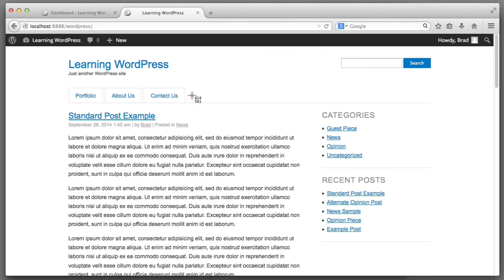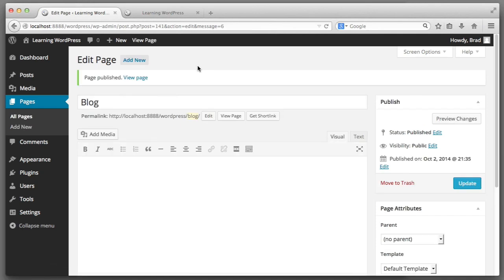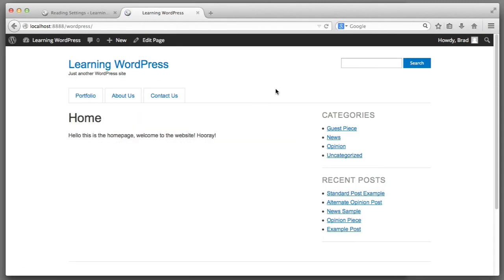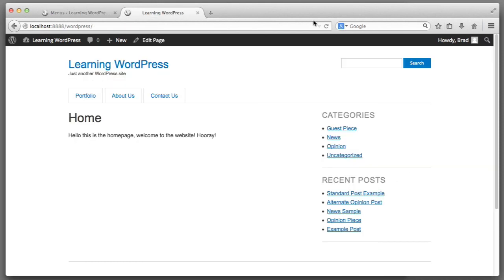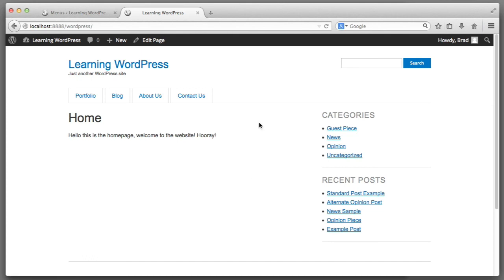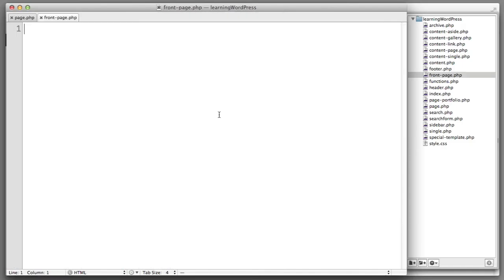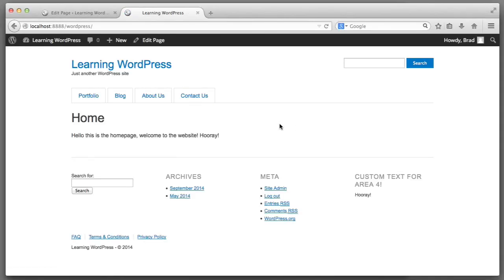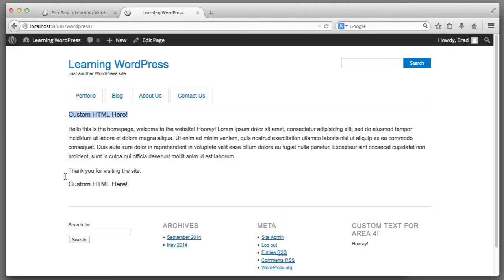WordPress Custom Homepage Tutorial - Learn how to setup a custom (or static) homepage in WordPress.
Learn how to setup a custom (or static) homepage in WordPress.  This involves creating WP pages, adjusting a few simple settings, and using a special page template.